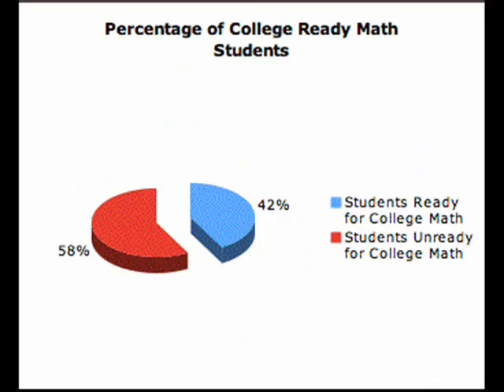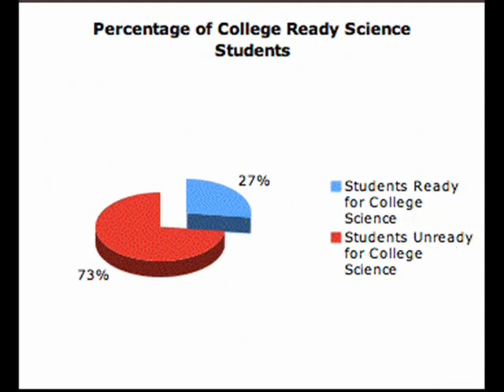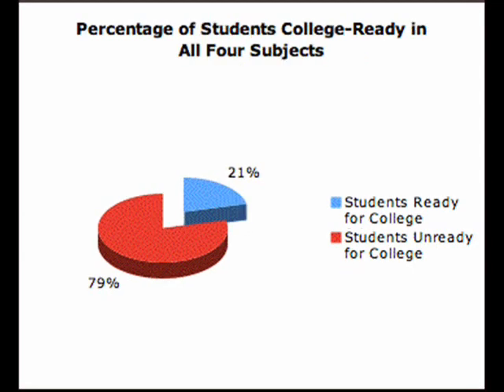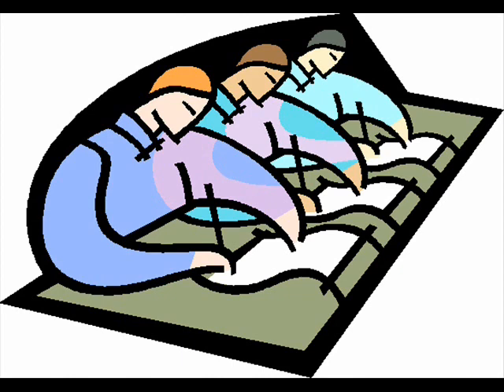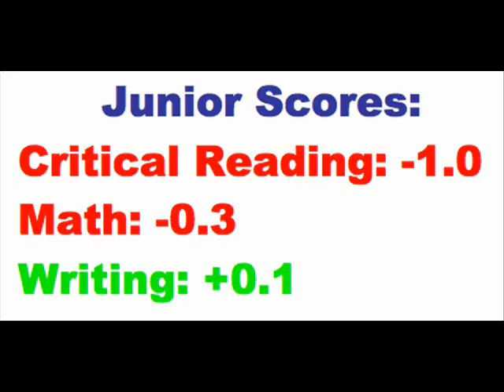Standardized Tests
A brief look at Standardized Tests